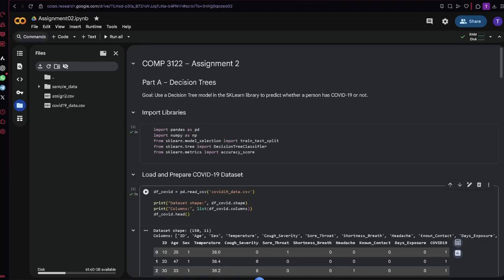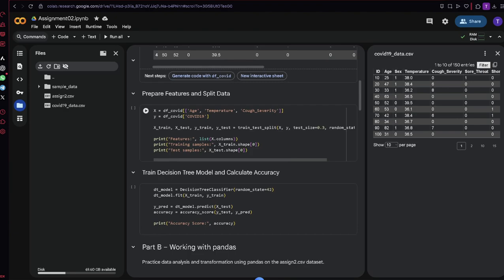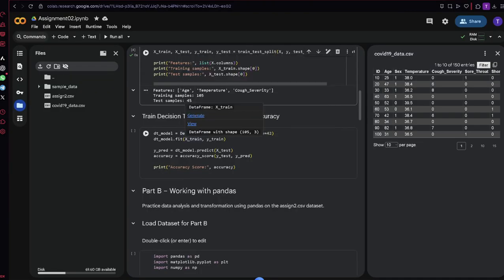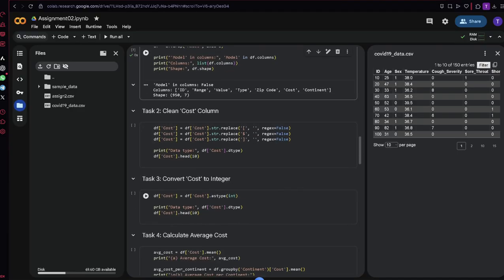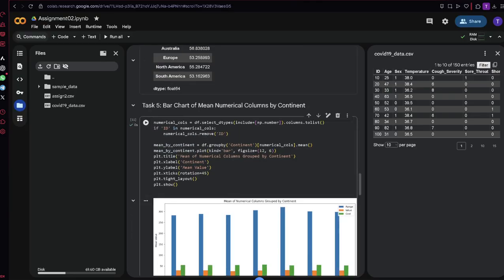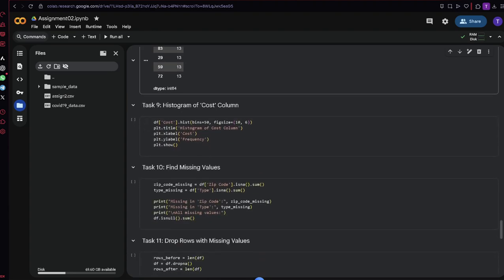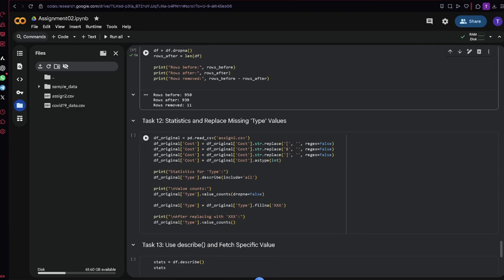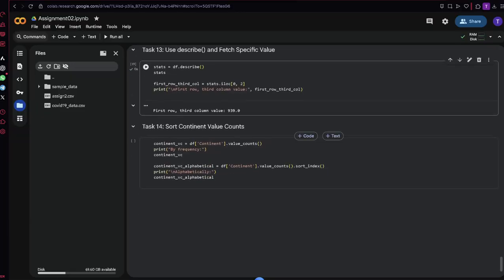COMP3122 Assignment2_101498001